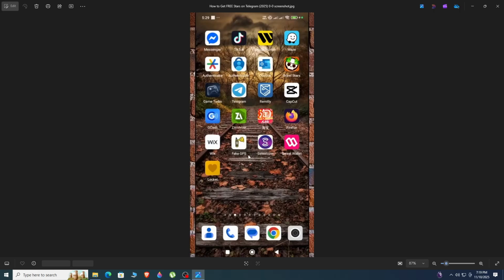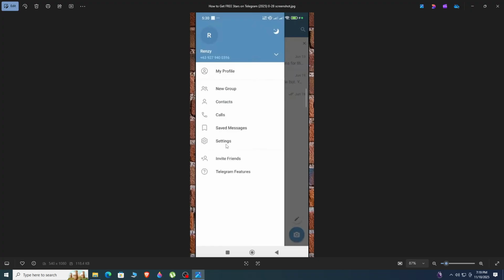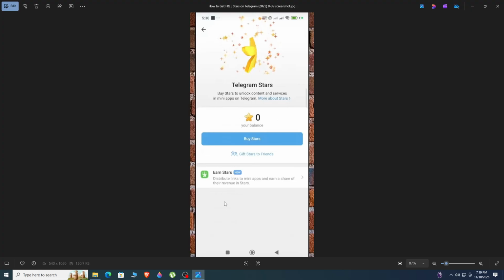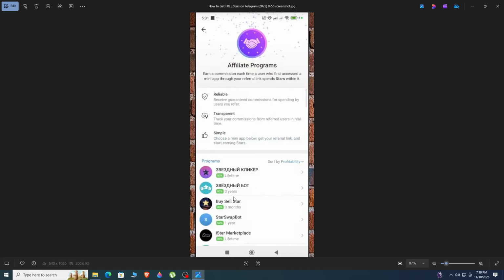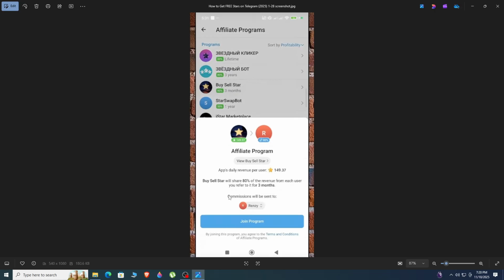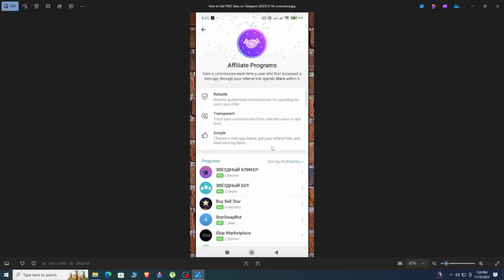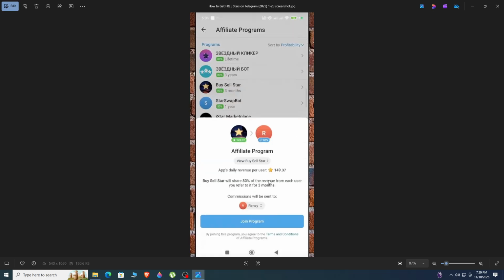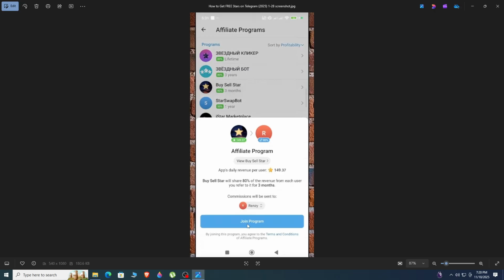How to Get FREE Stars on Telegram 2025 | Earn Telegram Stars Without Scams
- - - Find out how to get free Stars on Telegram in 2025 — 100% safe and legal methods! In this tutorial, I’ll show you official ways to earn Telegram Stars without scams, bots, or fake apps. Learn how Telegram rewards work, how to use Stars for premium features, and how to collect free Stars quickly.